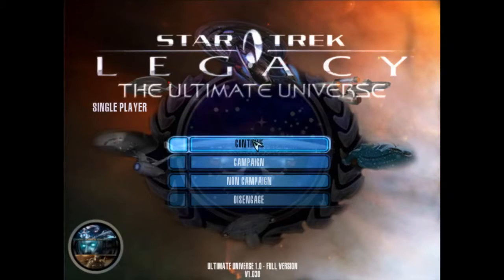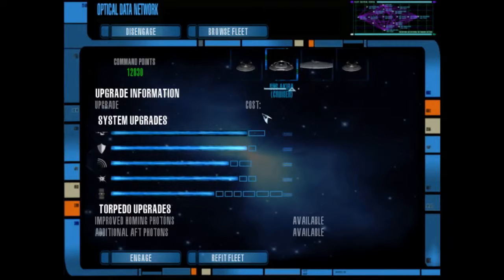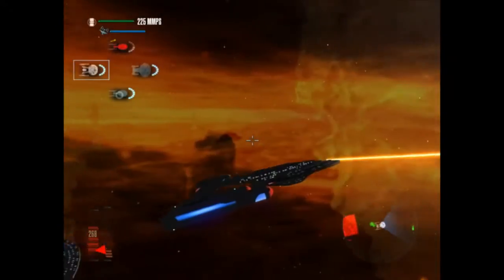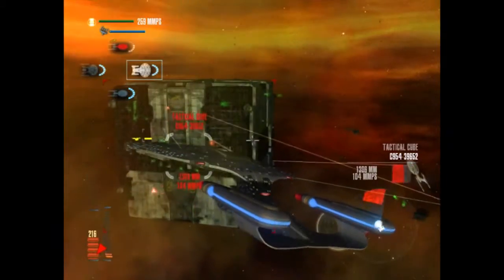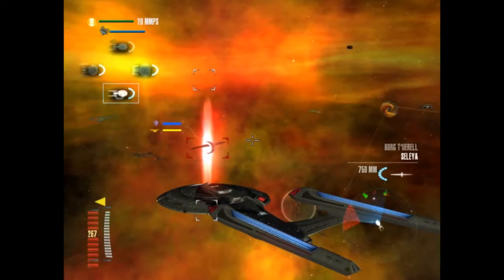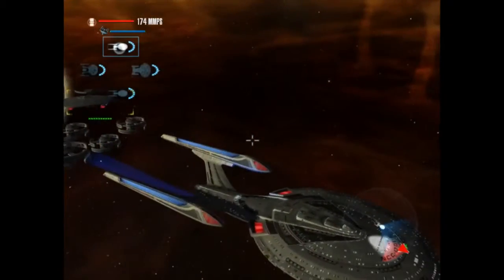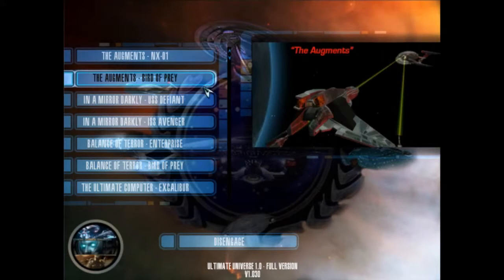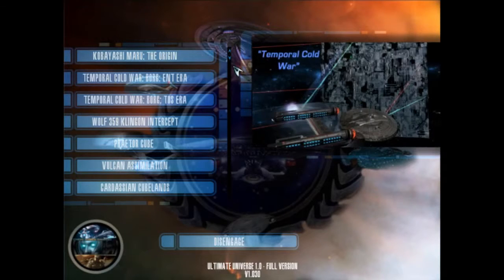Star Trek Legacy (PC) Logical Conclusions - Part 8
My Playthrough of Star Trek Legacy (PC)

Part 8

Level 15 - Logical Conclusions

THUMBNAILS ARE CREATED BY ME HOWEVER ALL IMAGES USED IN EITHER VIDEO OR THUMBNAIL ARE NOT CREATED BY ME. ALL IMAGES BELONG TO THEIR RESPECTED CREATORS/OWNERS. FURTHERMORE ALL MUSIC USED IN THIS VIDEO IS OWNED BY THEIR RESPECTED OWNERS/LICENCE HOLDERS.